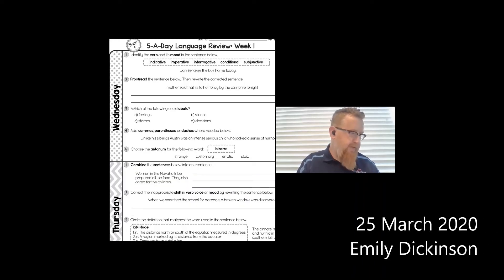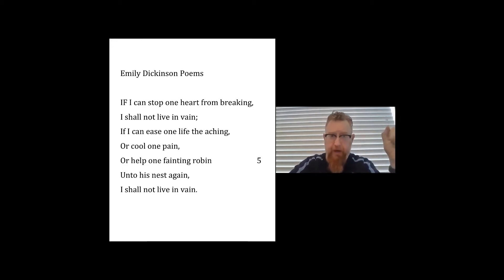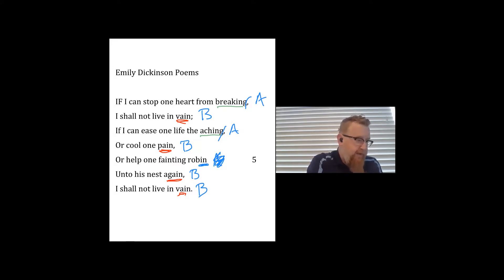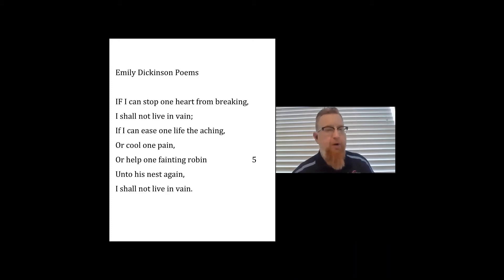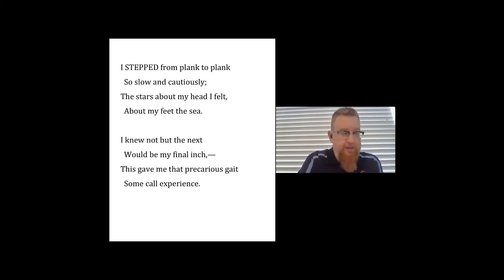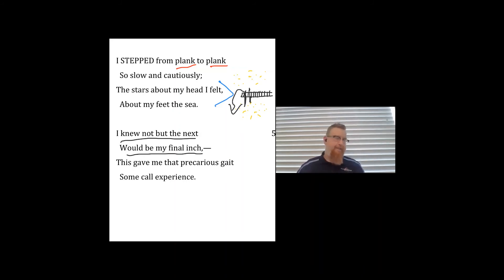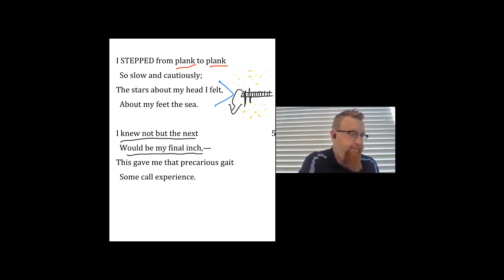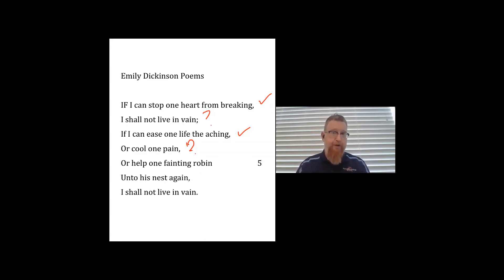March 25, 2020 Emily Dickinson poems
Two poems today! Emily Dickinson is an American poet from the 1800s. SHe wrote a ton of poems, but no books of her poetry were published until after her death. We look at two today: "If I can stop one heart from breaking" and "I stepped from plank to plank." Both are short, just one or two stanzas. Our focus is on rhyme, rhyme scheme, and extended metaphor.

Like and Mr.Whitescribe!